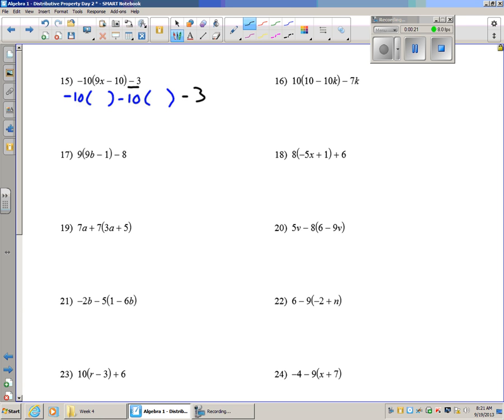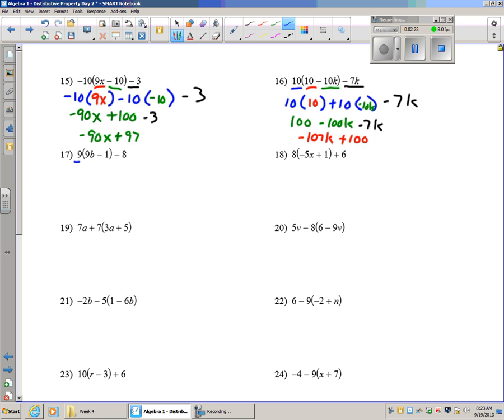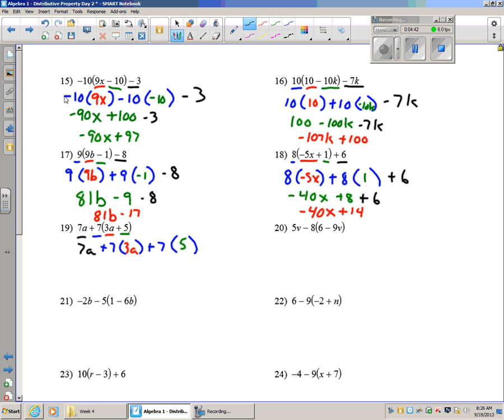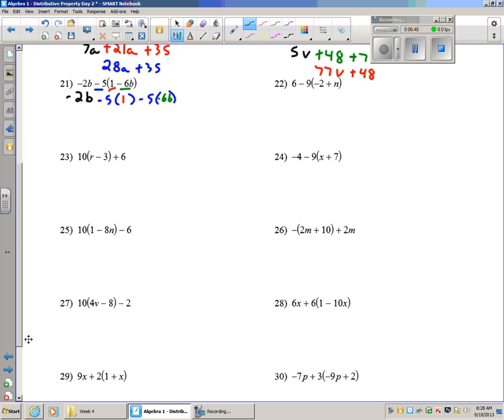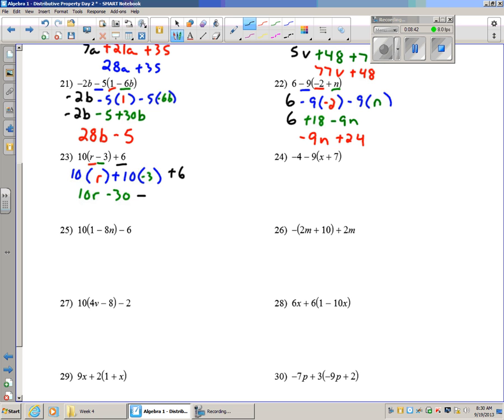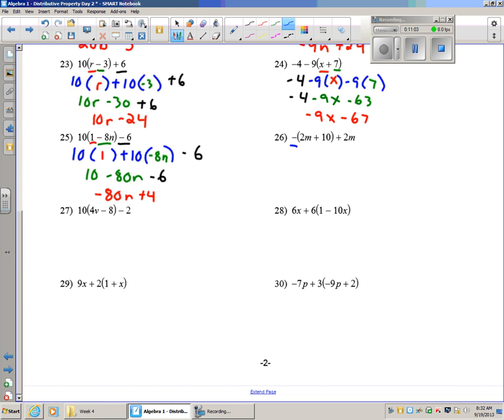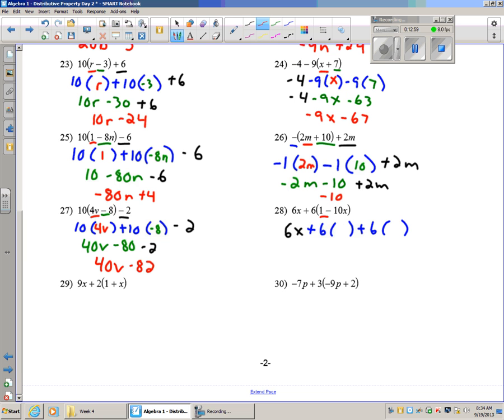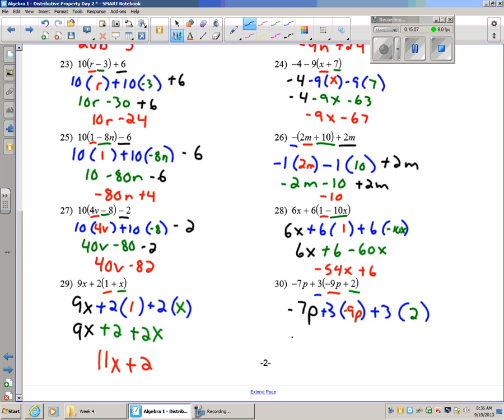Distributive Property Day 2 15 30